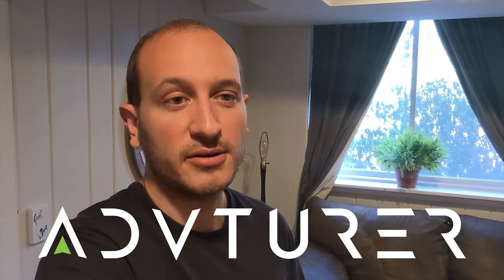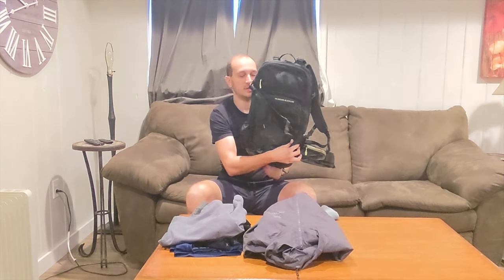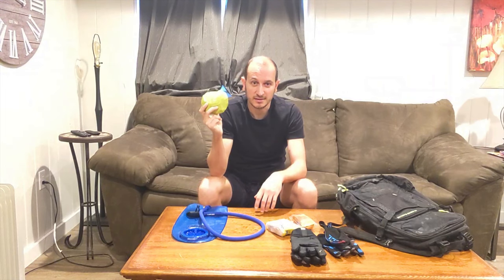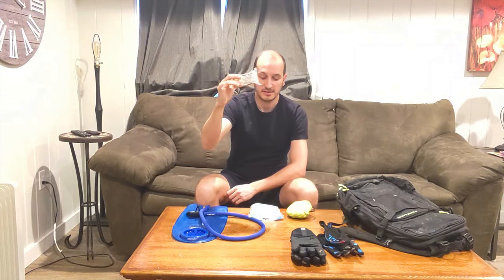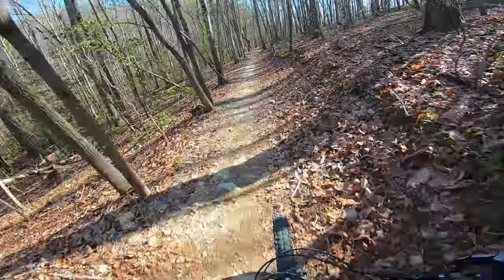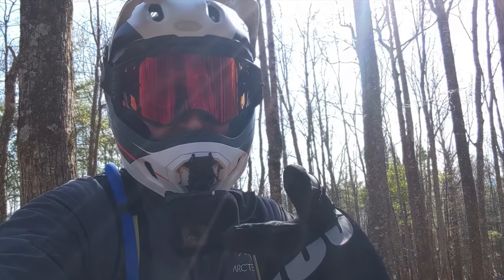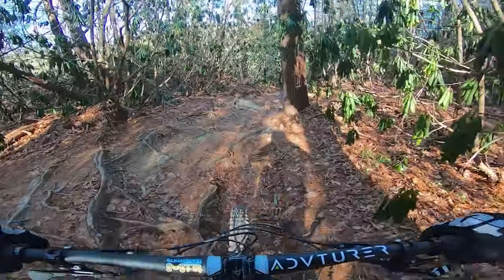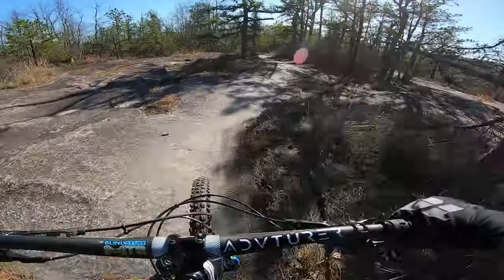Mountain Biking in cold weather - How to prep & what to know.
Today we're taking a look at cold weather riding, how to prep for it and how to actually enjoy being out there when its at or below freezing.

Check out Advturer and sign up to be notified when we launch

As long as the dirt is good to go, there's no reason to get off the bike just because its winter. In this video I go over how I prep and what has worked for me as a Floridian who often goes to ride in colder places.

Please respect the trails if they're muddy, don't ride when the thaw season hits as you can damage the trail, frozen or dry trails are the way to go.